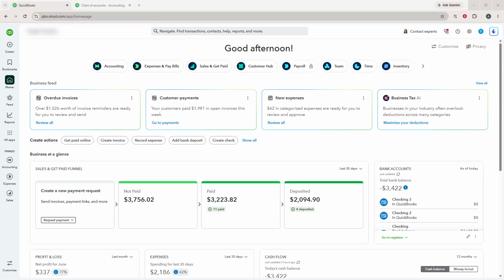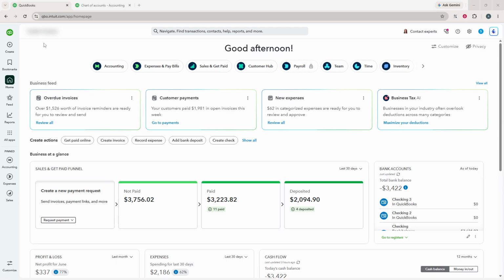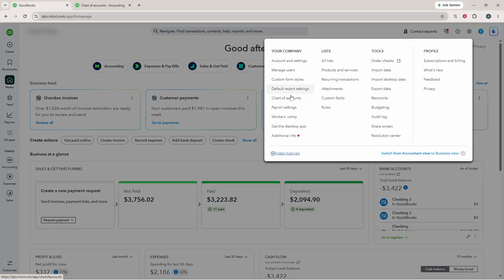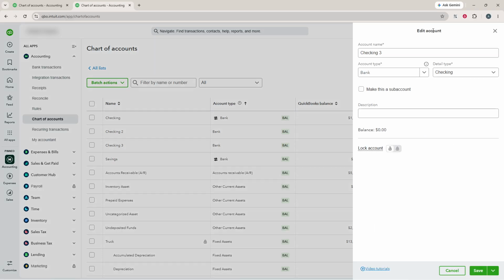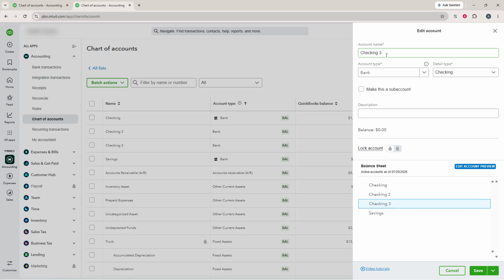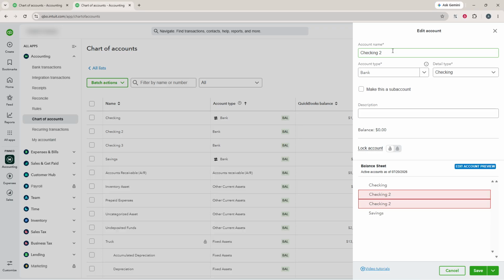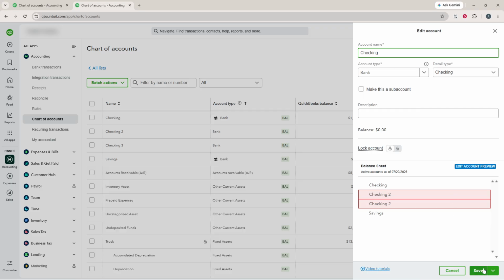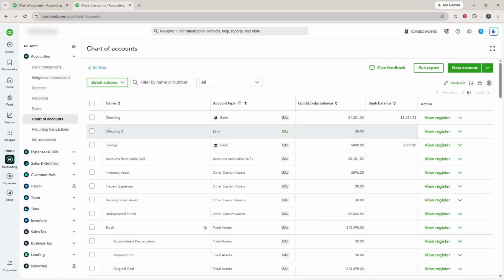How to Merge Duplicate Accounts in QuickBooks Online [2026 Full Guide]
In today's video, I'll show you how to merge duplicate accounts in QuickBooks Online step by step. Whether you've accidentally created duplicate chart of accounts entries or want to simplify your bookkeeping, this guide will help you merge duplicate accounts safely.

You'll learn how to identify duplicate accounts, rename an account to match an existing one, complete the merge process, and verify that your transactions remain intact.